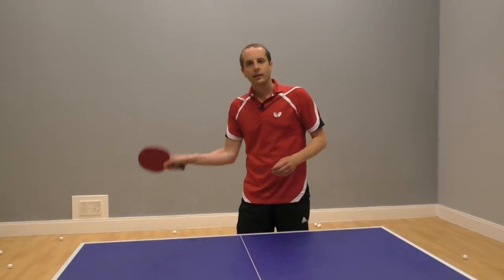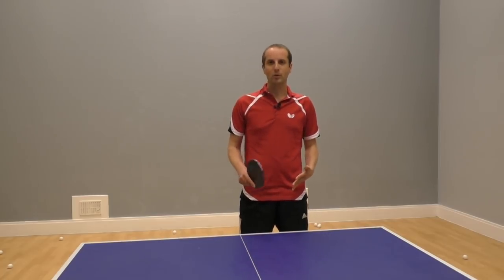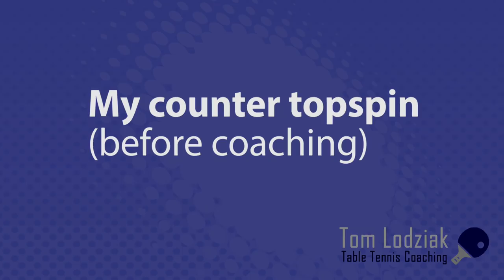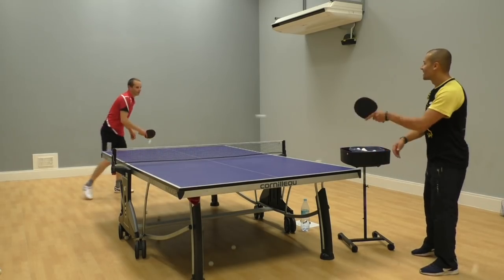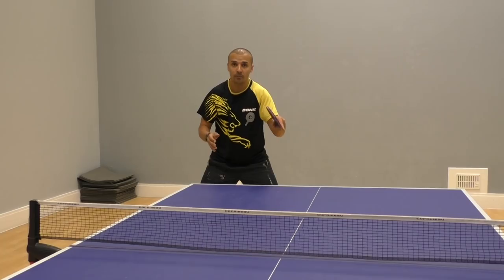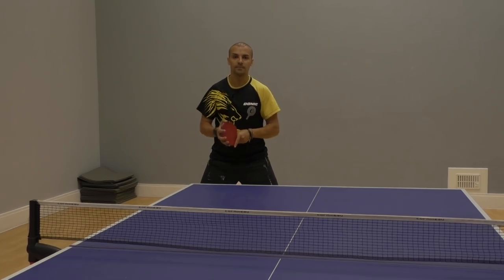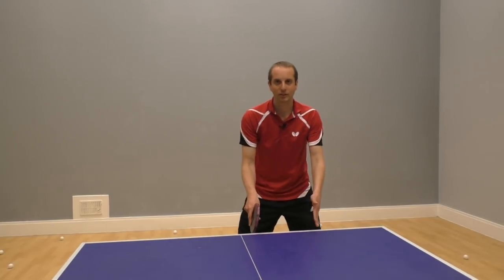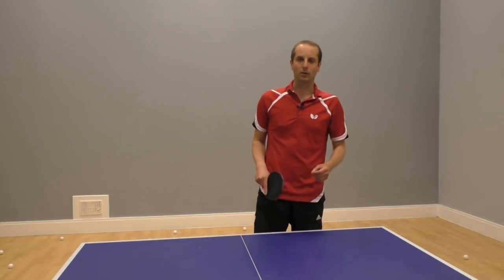Improving my counter topspin (with Eli Baraty)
Usually when my opponent attacks, I go into blocking mode. But I'd like to do a bit more than always 'block'. I want to get better at attacking my opponent's attacks.

So I got together with top coach Eli Baraty to develop my counter topspin skills.

In the video Eli takes a look at my technique and gives me tips on how improve my counter topspins, including shortening my strokes and recovering quicker.

See if you can notice any improvements...

2) MORE TABLE TENNIS TIPS: Read articles on technique, service, returning serves, tactics, match-play, mindset, training drills and more

3) BUY MY BOOK: In my book, SPIN, I will help you improve your table tennis skills, win more points and win more matches. It's a cracking read, honest!

4) BEGINNER COURSE: Learn all the basics skills you need to play and improve at table tennis

5) EQUIPMENT ADVICE: The best rubbers, blades, bats, balls, tables and more

6) SUPPORT ME FINANCIALLY: Your small (but vital!) financial contribution helps me to make new table tennis tutorials for everyone to watch for free

7) FREE NEWSLETTER: Sign up for my monthly table tennis newsletter